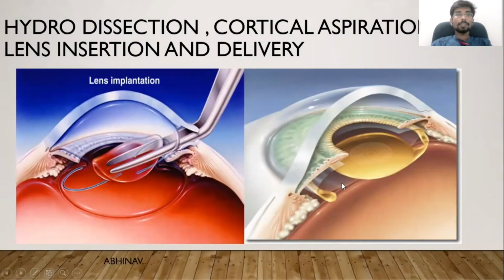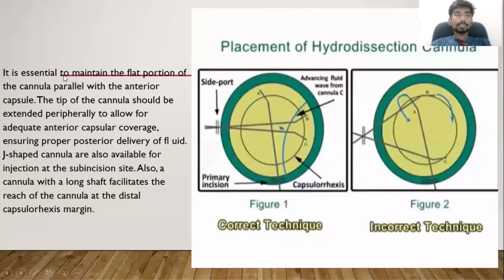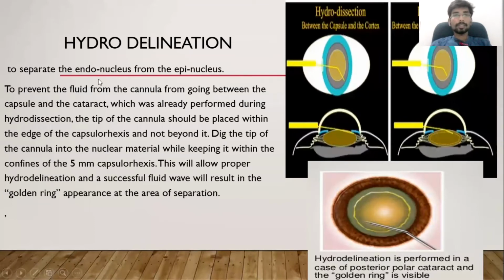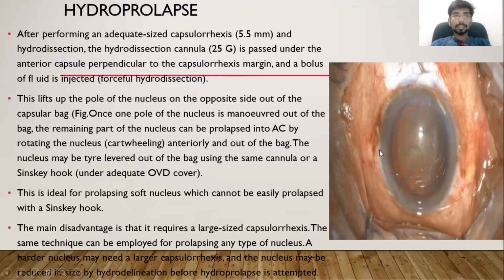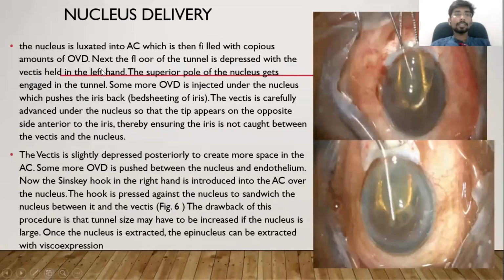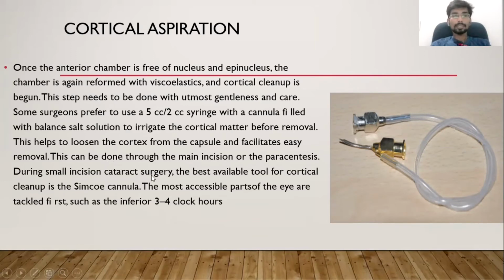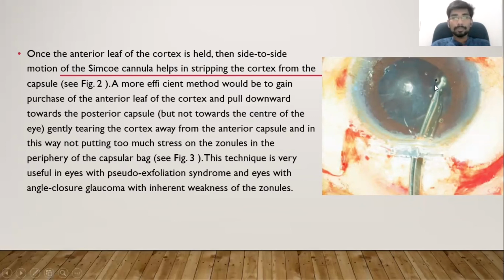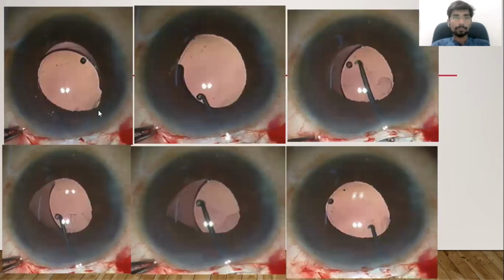Ophthalmology lecture:SICS steps-Part 2